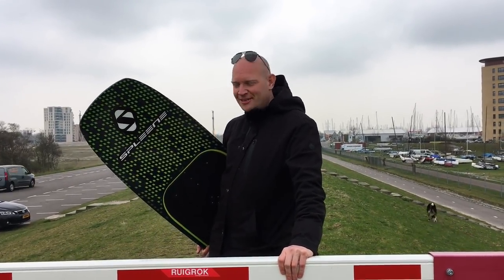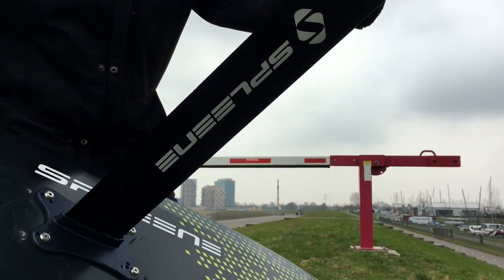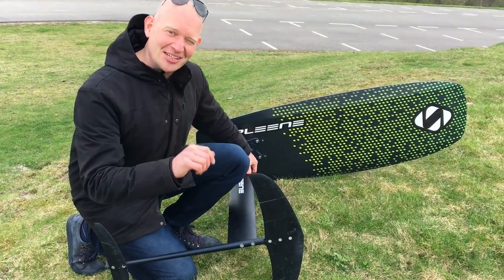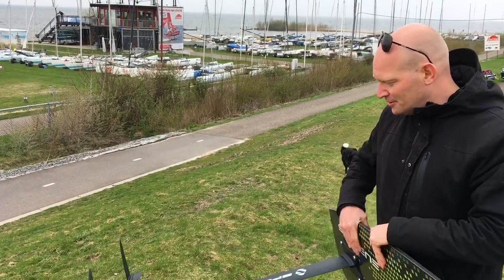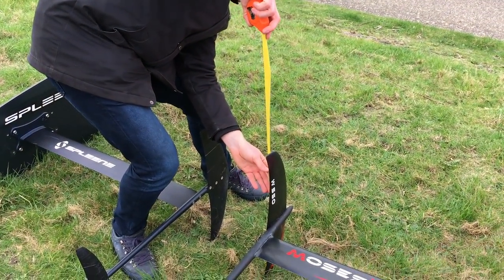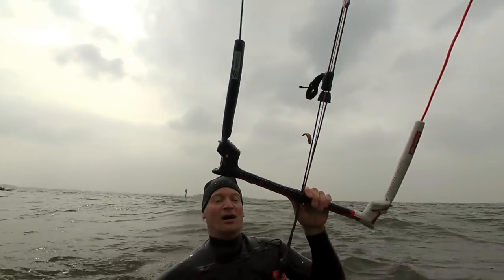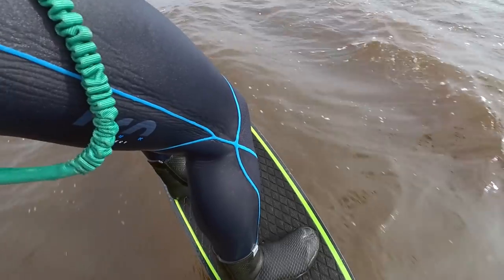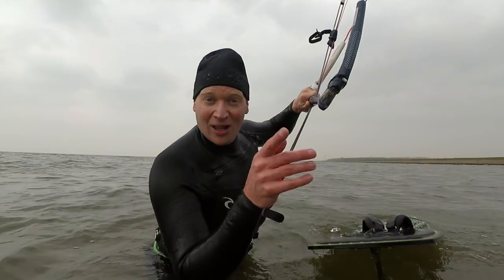LOW BUDGET Hydrofoil set | SPLEENE FREERIDE review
Do you search for a hydrofoil under a thousand euro? The new Spleene Hydrofoil + Board could be your foil set solution. We played with this hydrofoil in different conditions. Light and average winds, with and without straps. Find out what we think and please don't forget to add your comments.